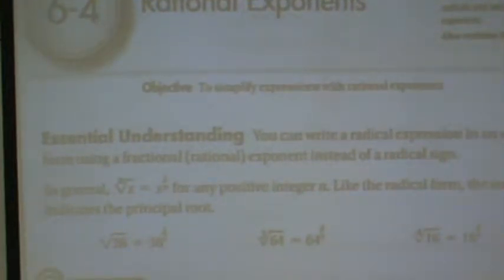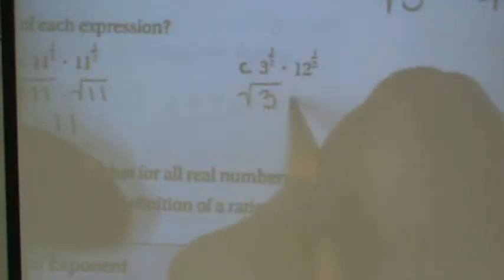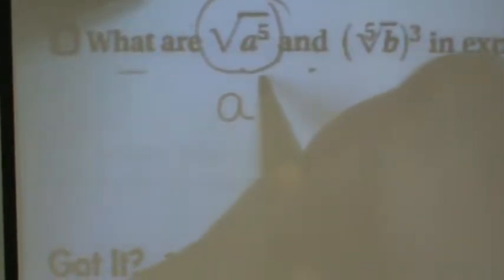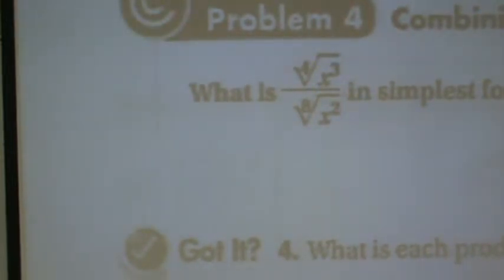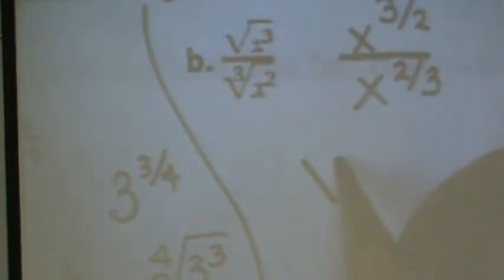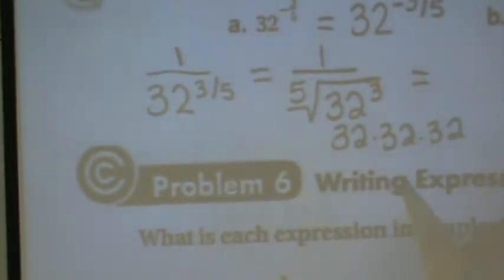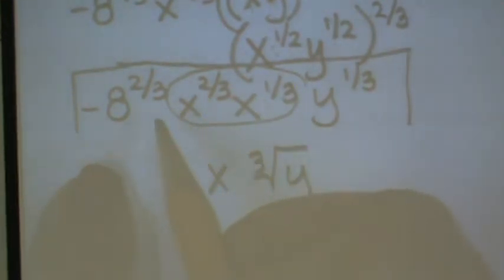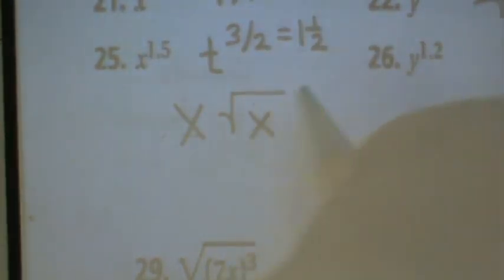2013 December 12 Algebra 2 6.4 Notes